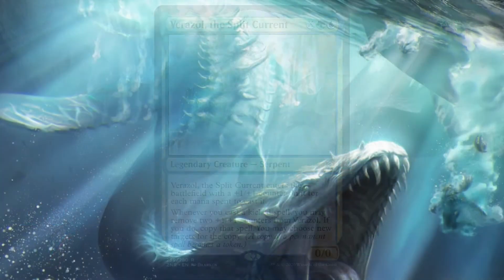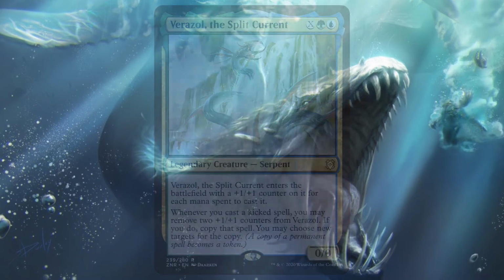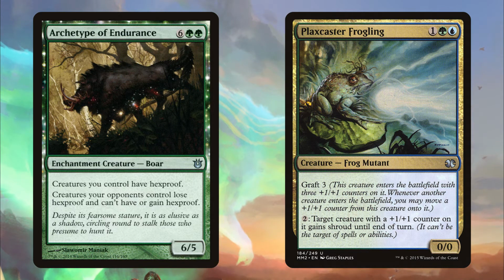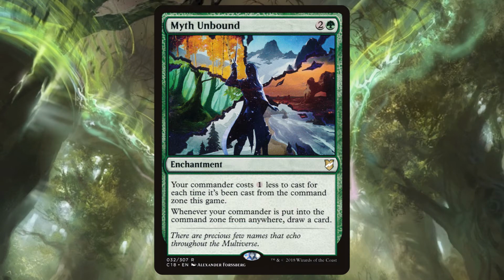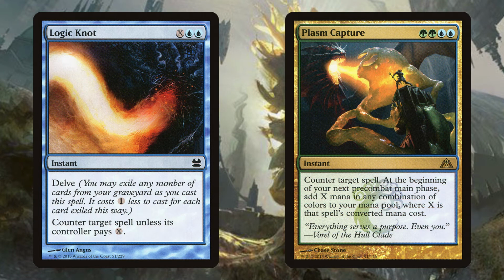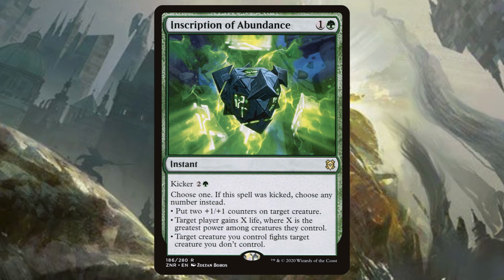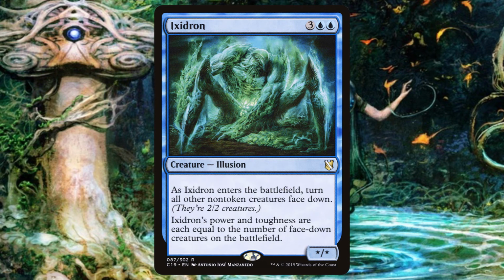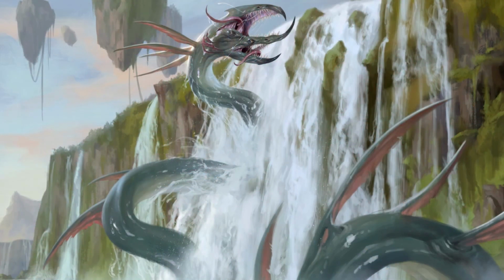$50/10 Tix Verazol Voltron Commander Deck - Magic the Gathering EDH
Verazol, the Split Current is so much more than just a kicker enhancer; its an absolute powerhouse of a Voltron commander too. Check out this list to see how Verazol is going to smash face for just $50, or 10 Tix on Magic Online.